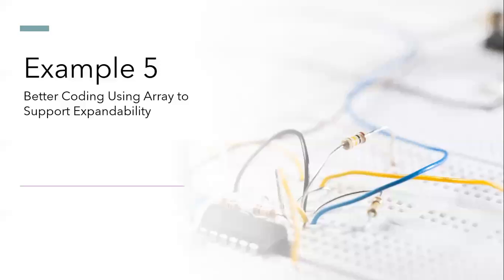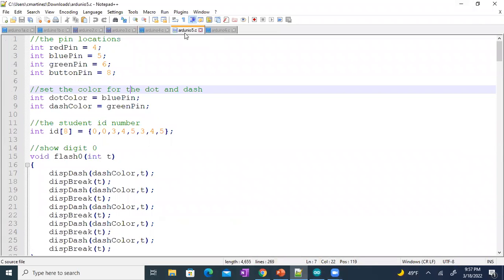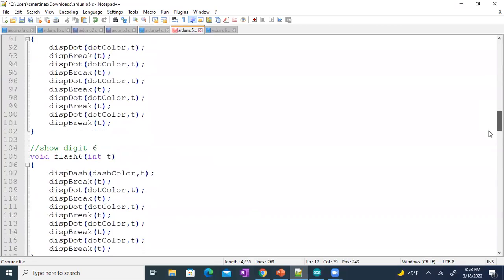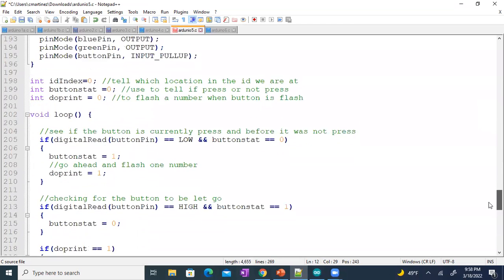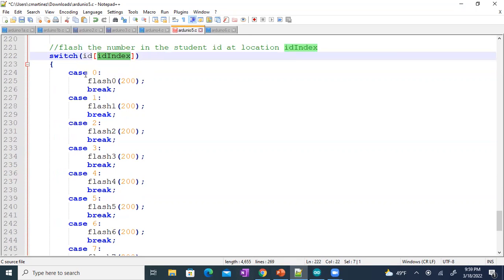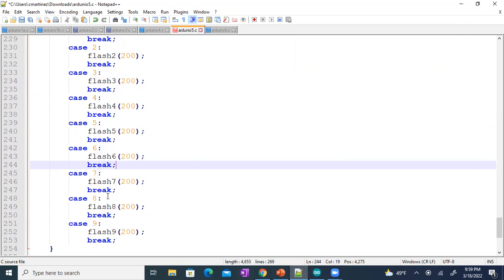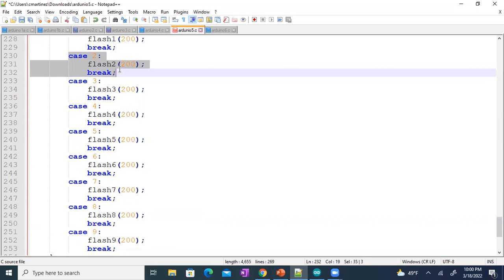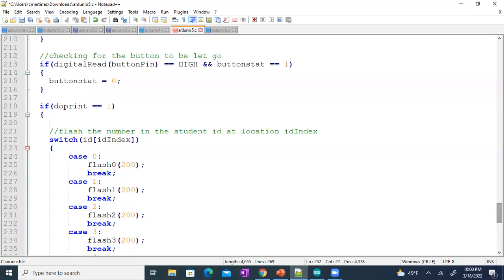Arduino Coding - How to write better code - Example 5 Use an Array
For high school students doing the Sikorsky STEM challenge.
Examine 6 different ways to solve a program using a different approach to programming.